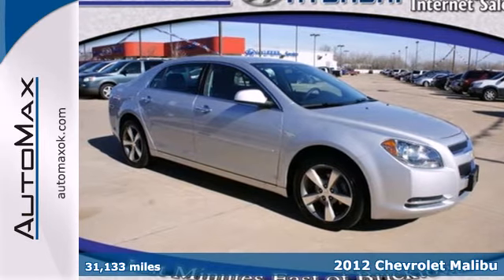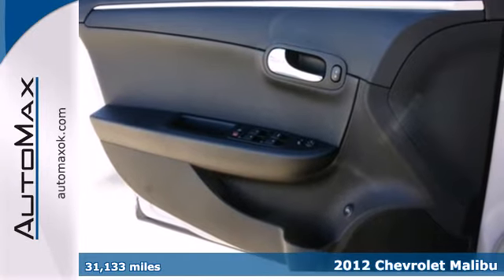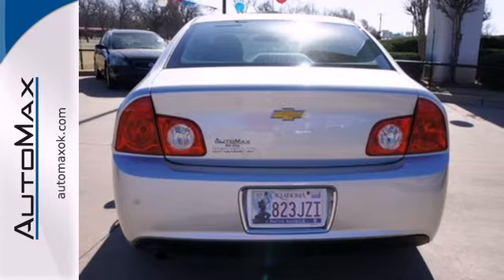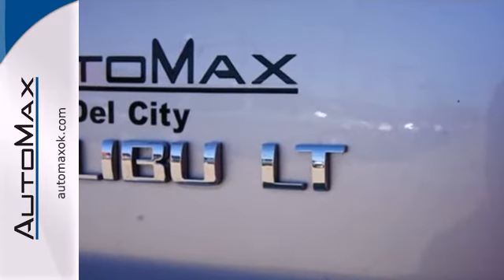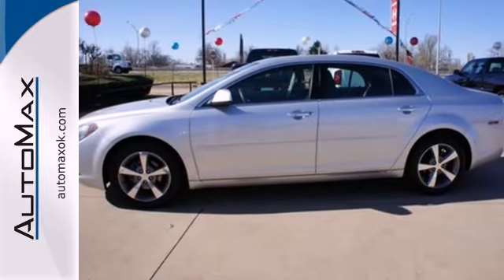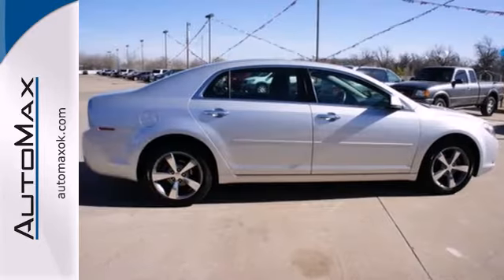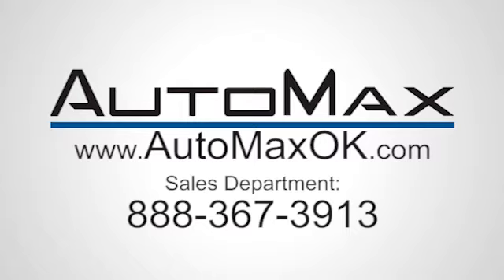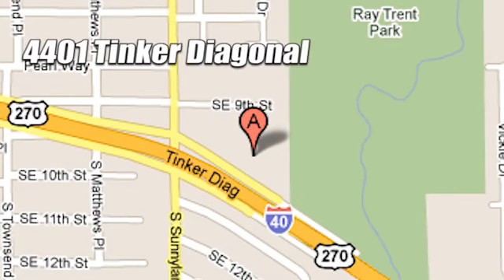2012 Chevrolet Malibu Oklahoma City Edmond, OK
Year: 2012
Make: Chevrolet
Model: Malibu
Trim: 6 Speed Shiftable Automatic
Engine: 4 Cylinder
Transmission: 6 Speed Shiftable Automatic
Color: Silver
Interior: Ebony
Mileage: 31133
Stock #: M3594

Address:
4401 Tinker Diagonal St